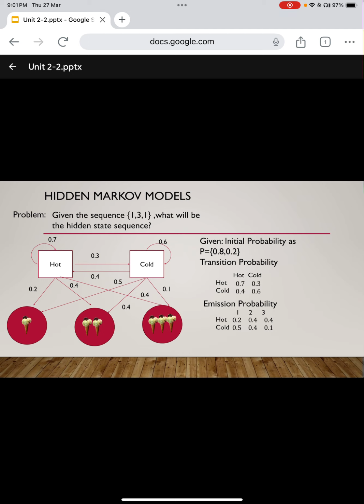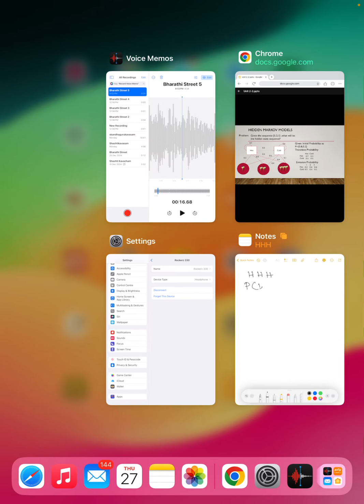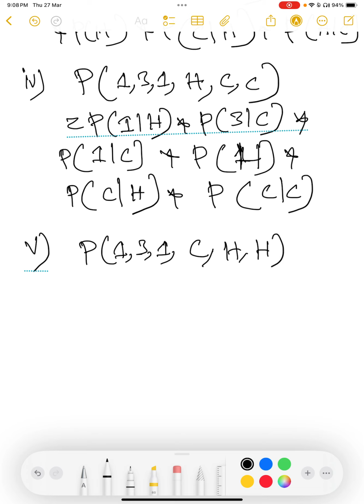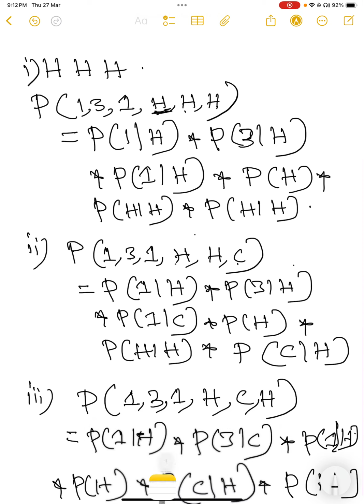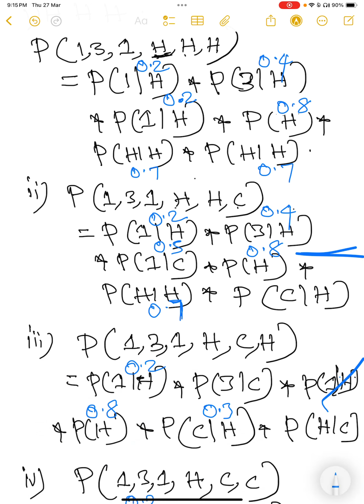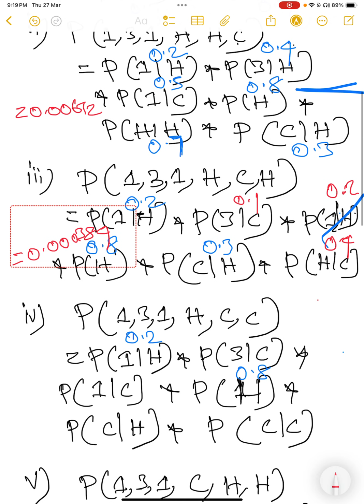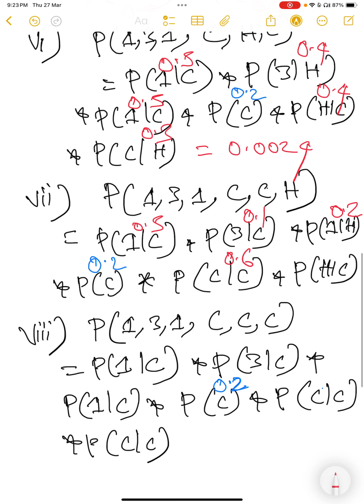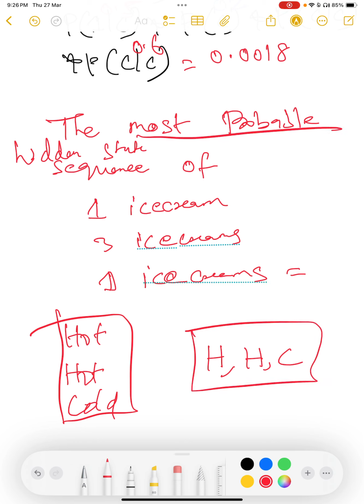A problem on Hidden Markov models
Here we find the hidden state sequence given the observation sequence using HMM.
A problem to find whether weather is hot or cold depending upon the icecreams taken by a person is described here…